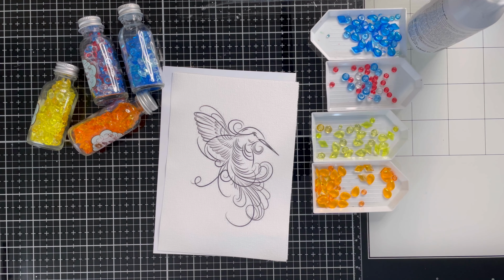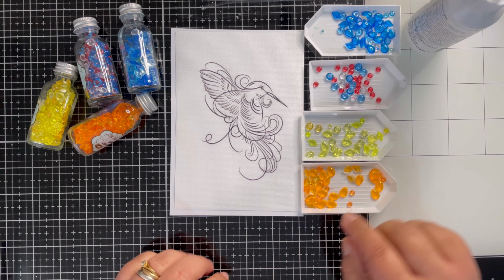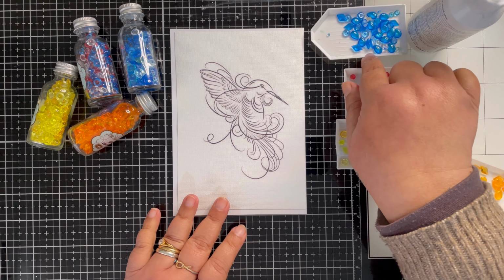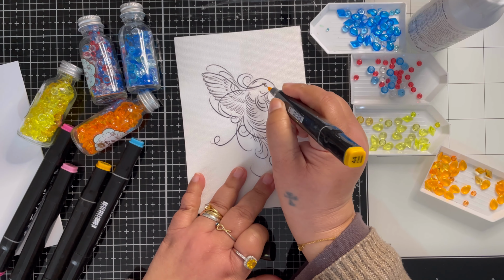Happy Birthday Wishes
Hi friends, Its Hazel from Handcrafted Expressions, welcome to my new project Happy Birthday Wishes for The Robin Nest Creative as a Design Team Member. Learn with me how to make an easy DIY Happy Birthday Wishes for this month. A manufacturing company specializing in art and craft supplies,  Dew Drops.  Dew Drops are a form of art mediums that can be used in 3d art, cardmaking, scrapbooking, mixed media, lights for trains, bottle stuffers, ocean scenes, and much more.  The ideas are endless.